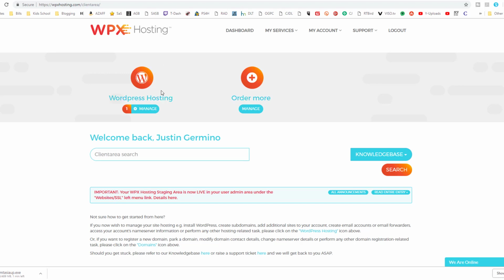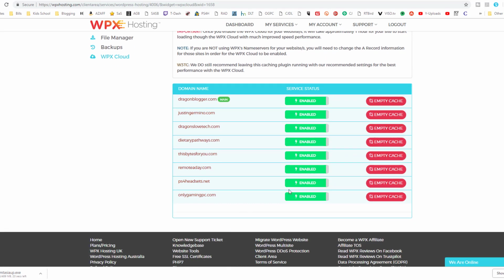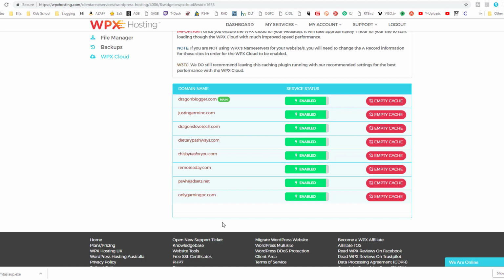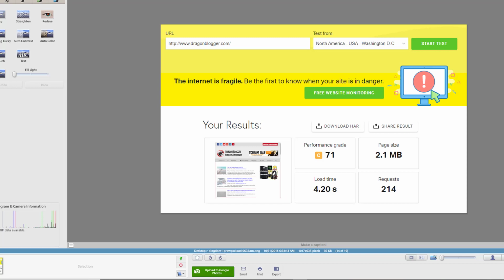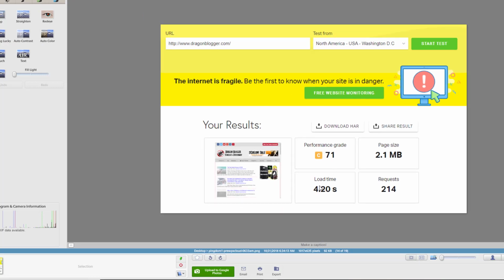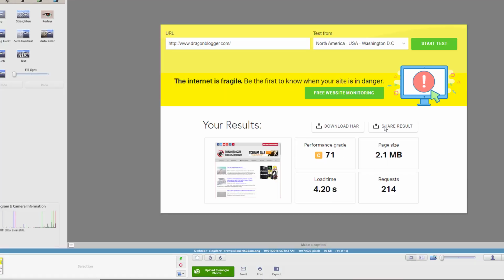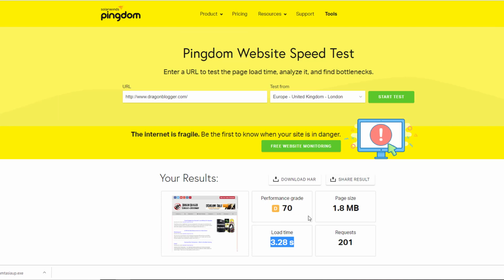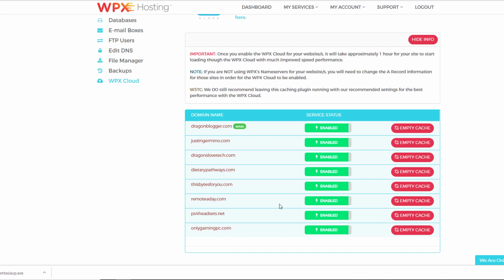Get a Free CDN with WPX Hosting that Makes Your Website Faster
WPX Wordpress Hosting now Includes a Free CDN Offering which can greatly boost the speed of your Wordpress site making it render faster for readers and visitors as a CDN will deliver content closer the the source location of the visitor.  You can enable your CDN in WPX Hosting Panel.